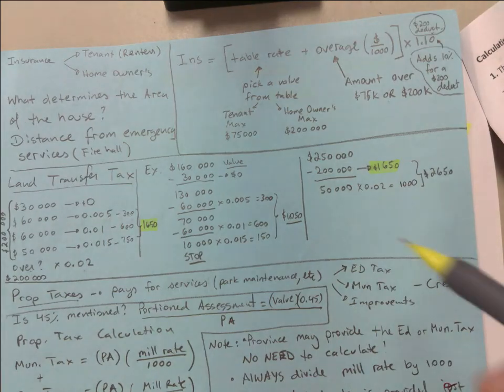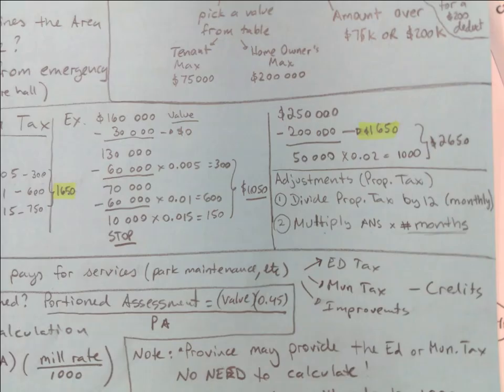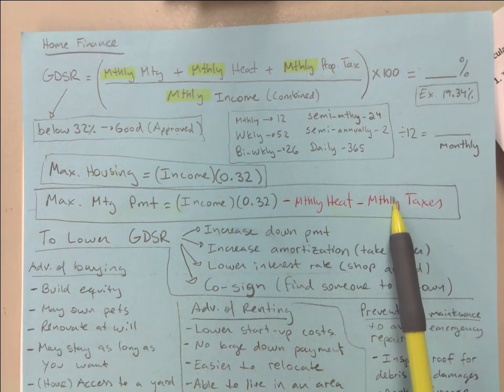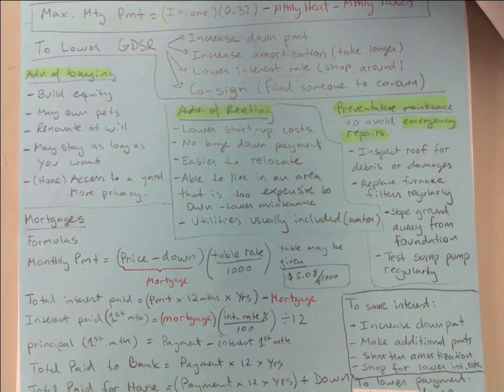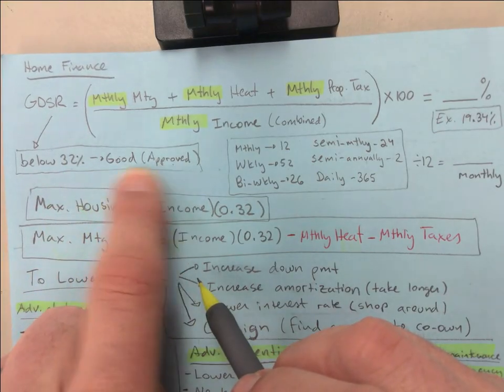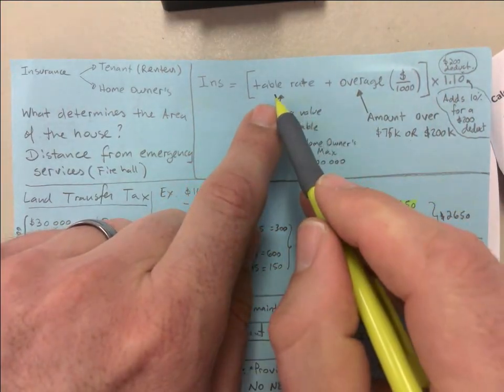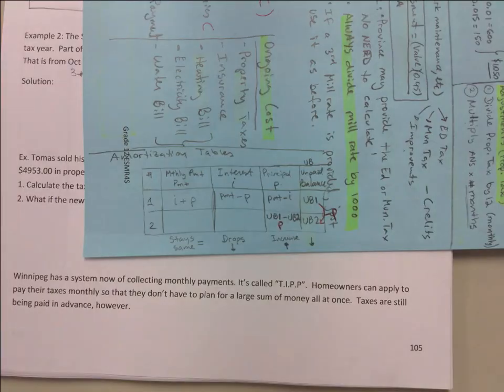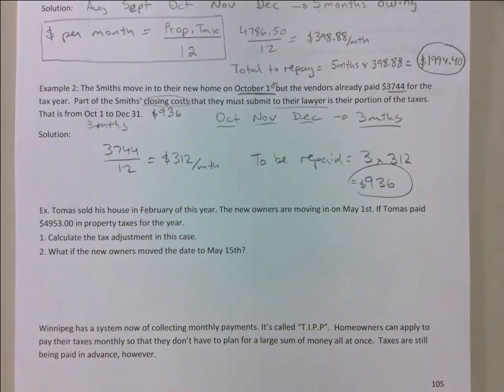PROPERTY TAX ADJUSTMENTS STUDY SHEET